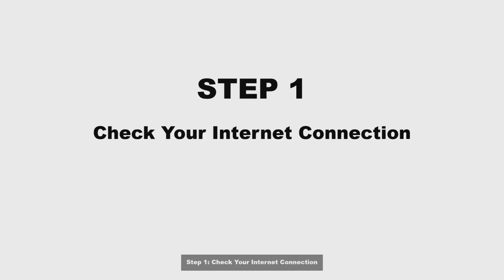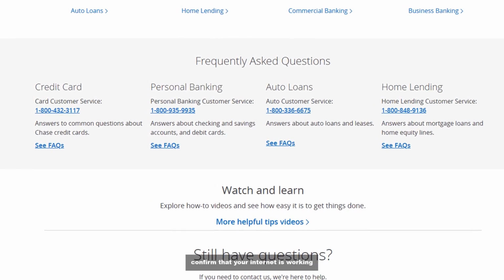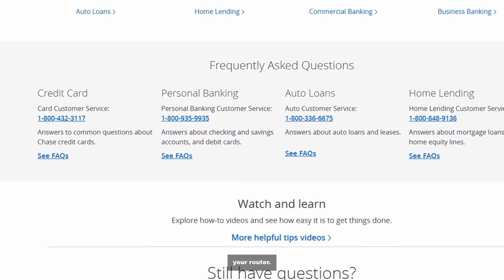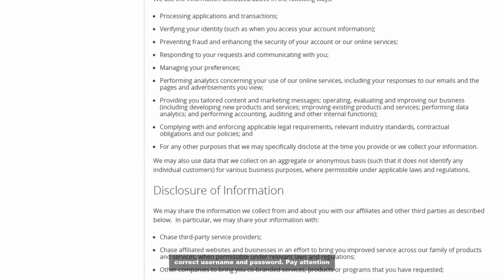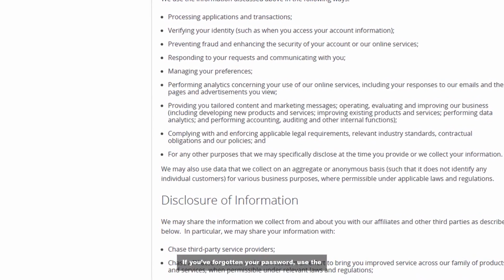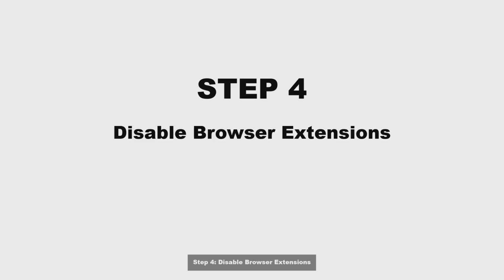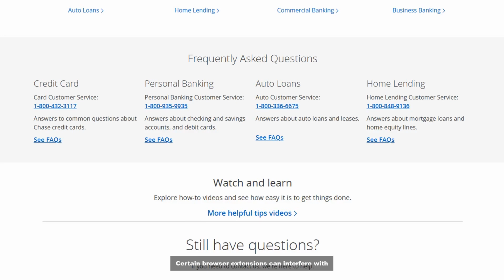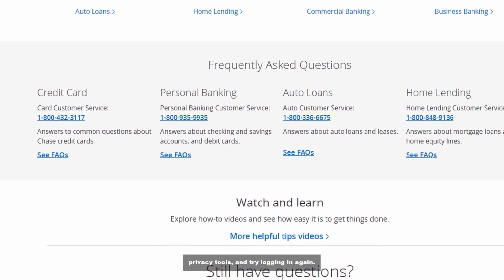How To Fix Login Errors On Chase Bank 2026 (UPDATED GUIDE)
In this video, we provide an updated guide on how to fix login errors on Chase Bank in 2026. If you're experiencing issues accessing your account, we cover common problems and solutions that users frequently search for.